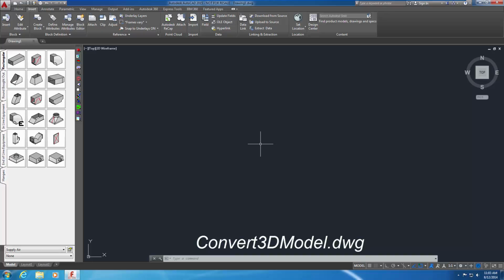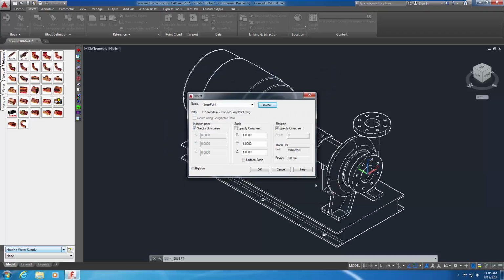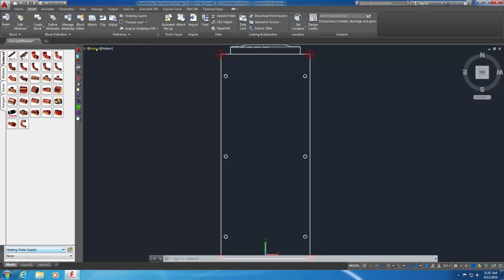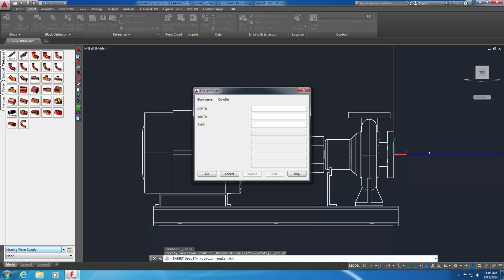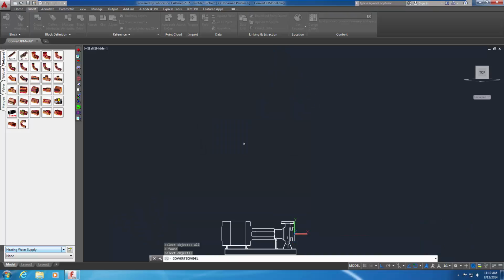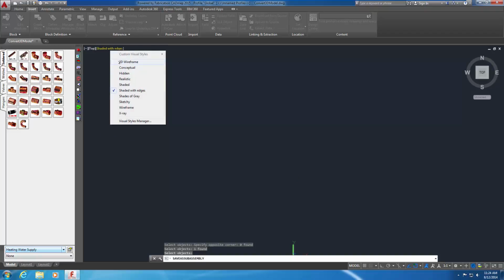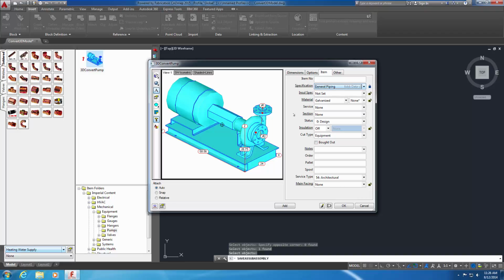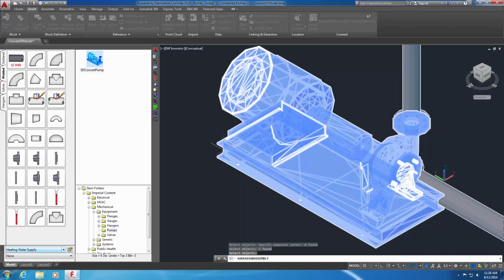Advanced MEP Fabrication Series, Part 7: Convert 3D Models in Fabrication CADmep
In this demonstration, we explain the step-by-step process of using the CONVERT3DMODEL command within Autodesk Fabrication CADmep to convert 3D AutoCAD objects into fabrication Items.

▬ Strategic Partners ▬▬▬▬▬▬▬▬▬▬▬▬